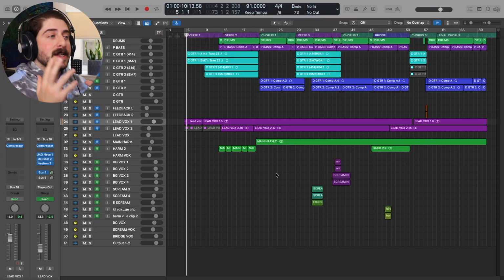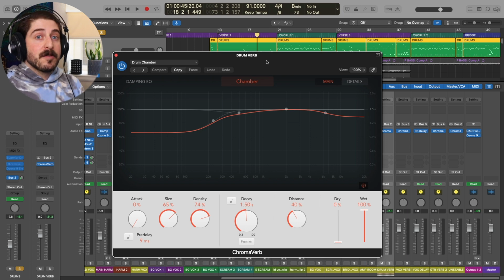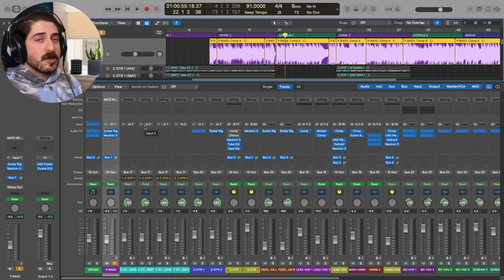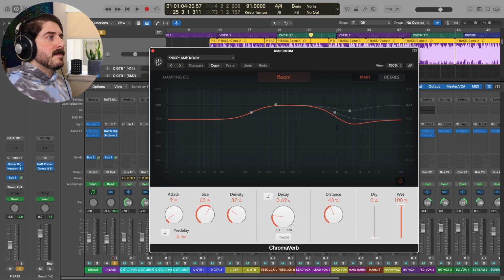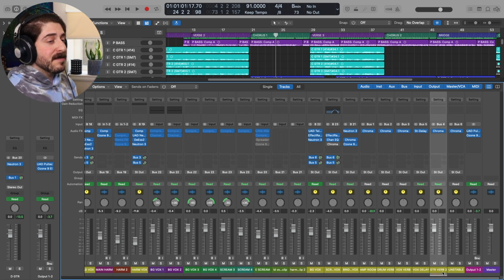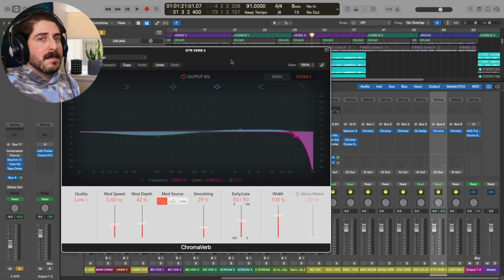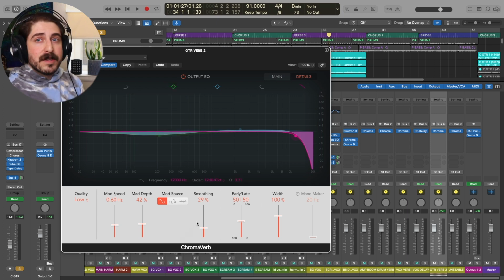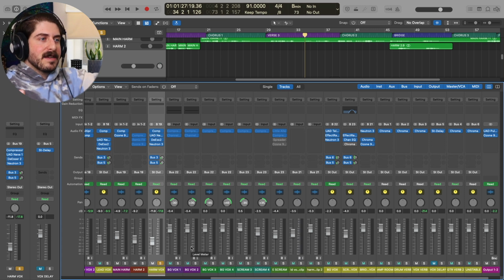How to Use Multiple Reverbs in Your Mix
In this video, we'll be talking about how to use multiple reverbs in conjunction with one another in your mix to create the right balance of space.
0:00 Why not just use one reverb for the whole mix?
2:38 What I learned from making this video
3:41 How my reverbs are set up
4:51 Drum reverb
6:49 Amp room reverb
10:56 Bigger guitar reverb
12:16 EQing your reverb (hugely important!!)
15:01 Vocal reverb
17:04 Final thoughts